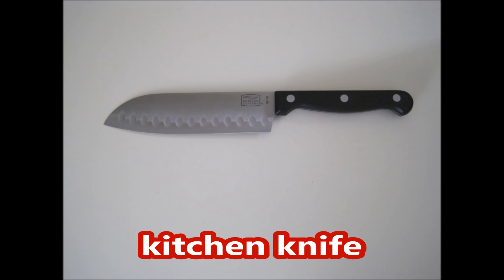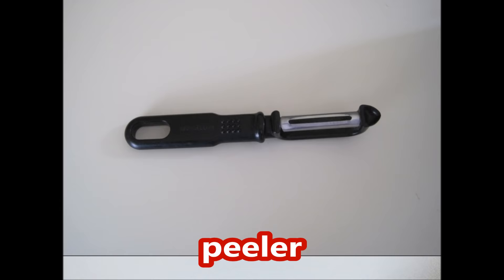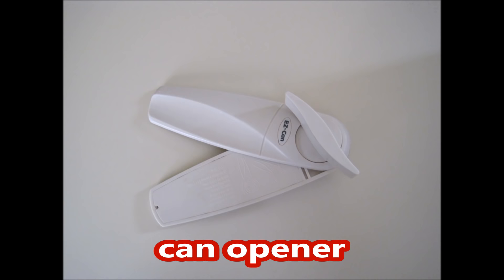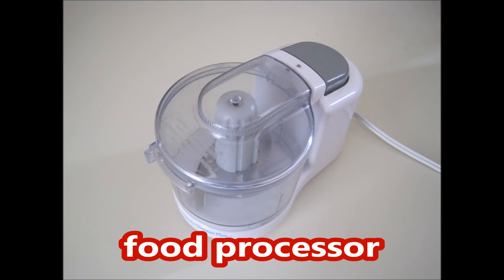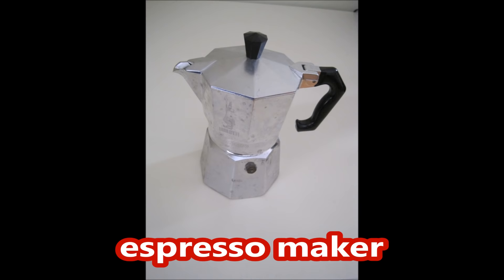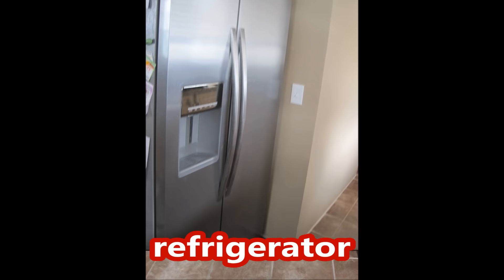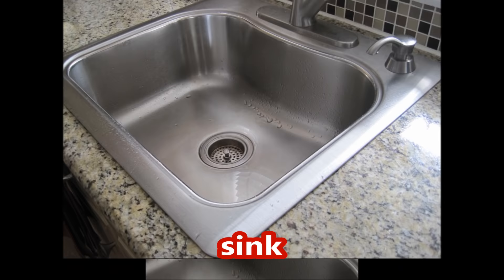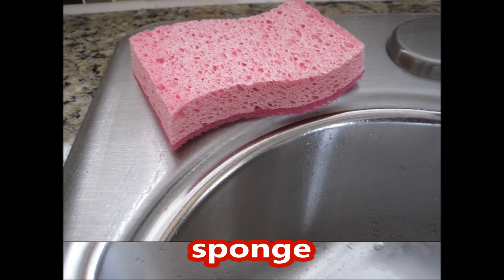Kitchen Vocabulary Flash Cards - The Kids' Picture Show (Fun & Educational Learning Video)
Learn kitchen vocabulary and listen to the beats! These flash cards are fast!